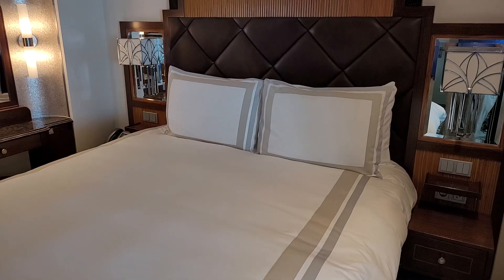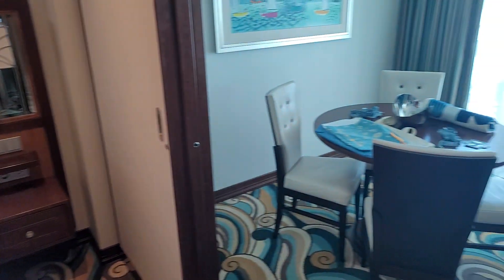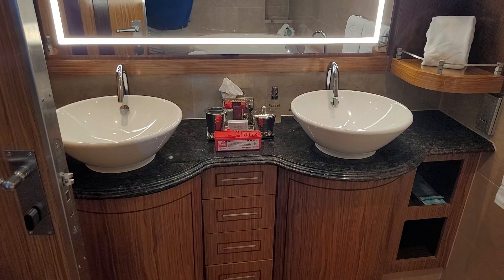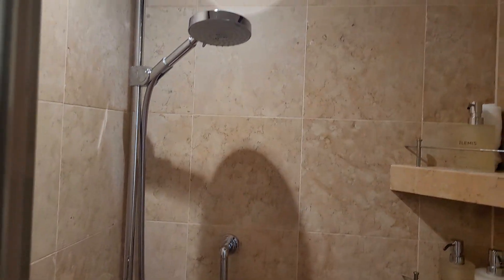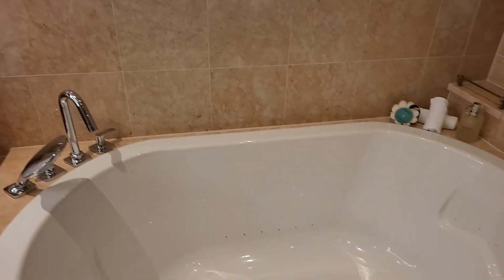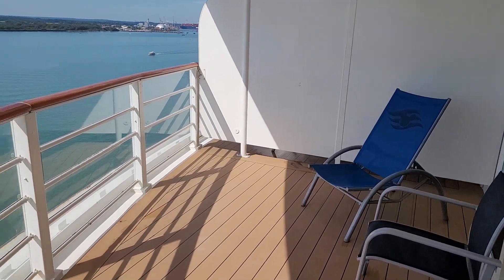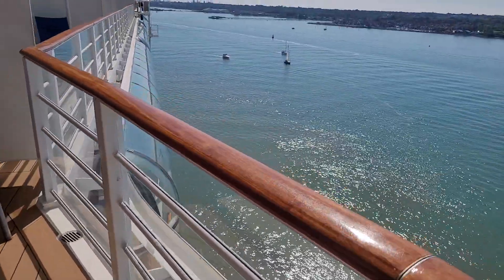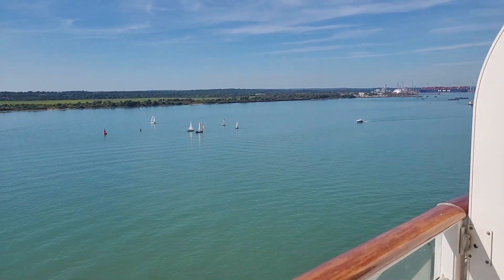Disney Dream 12012 Concierge 1-Bedroom Suite with Verandah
Video by Richard Carmichael.  Disney Dream Cruise Ship Concierge 1-Bedroom Suite with Verandah Stateroom Cabin 12012.  Concierge 1 bedroom, 12th deck with super access to lounge. Bump out balcony. Located below sundeck with noise of deck chairs being dragged sometimes but not constantly.